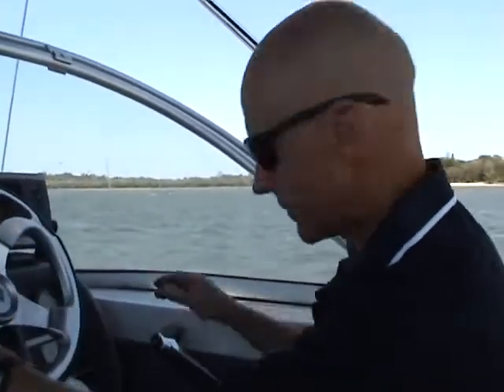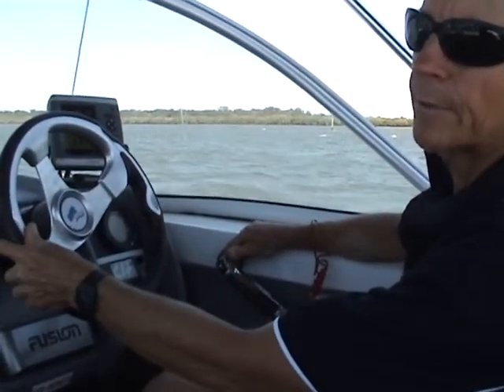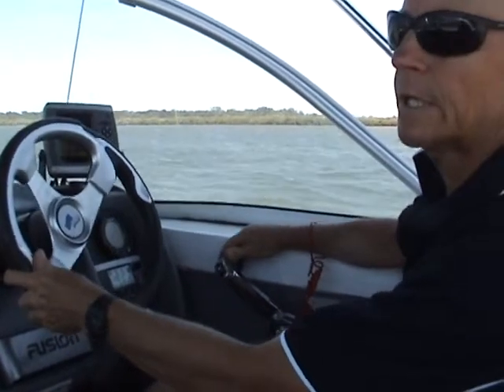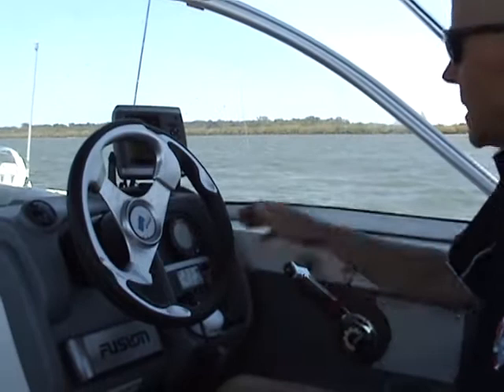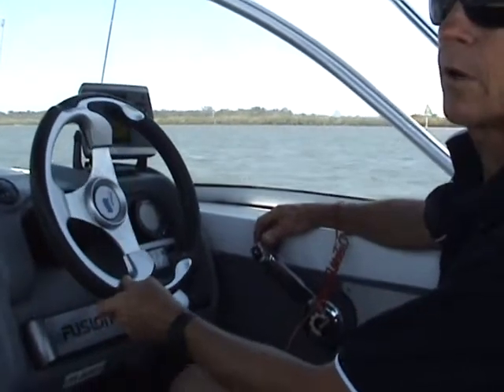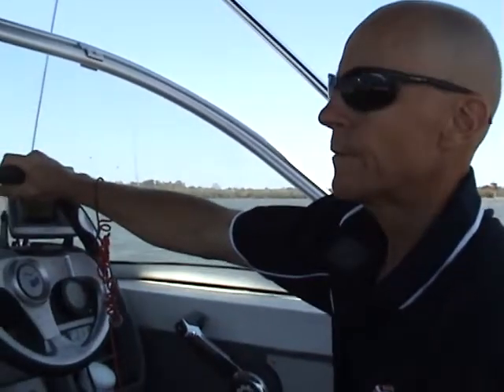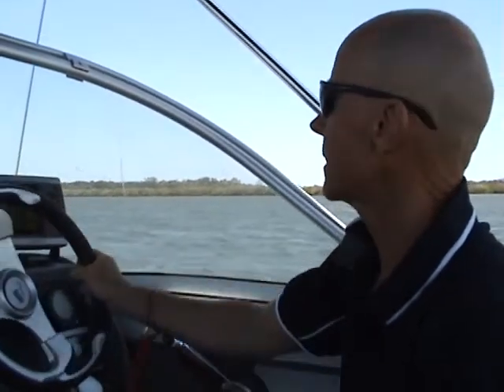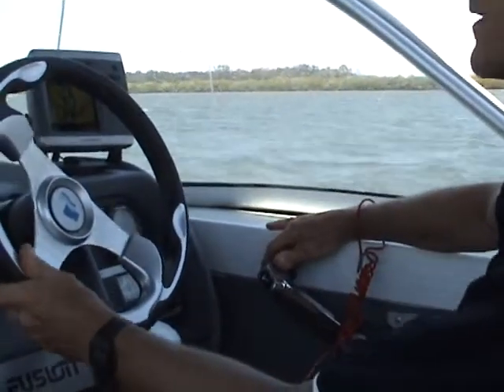How to get a speed boat onto plane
The process we use to train boat license students.